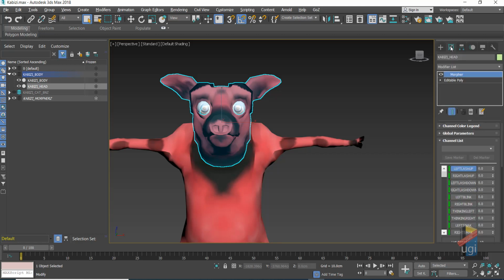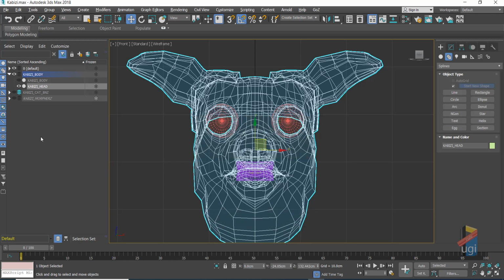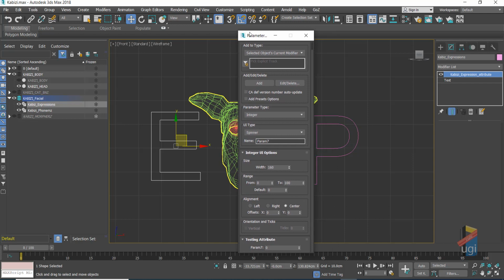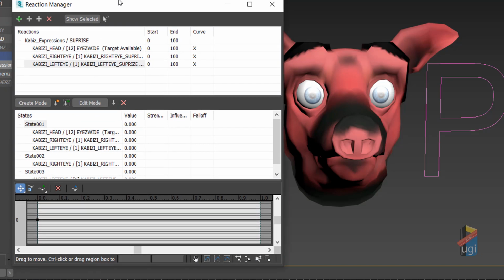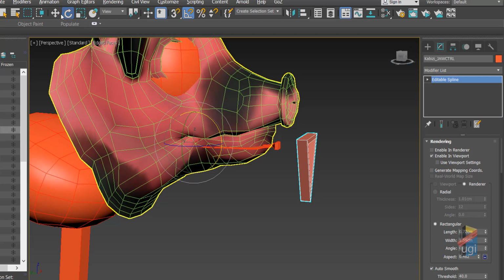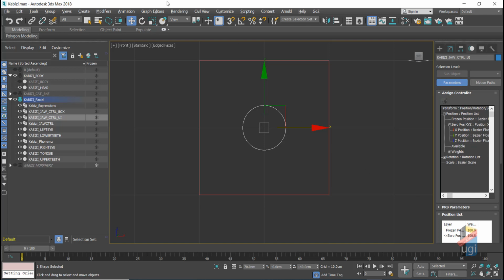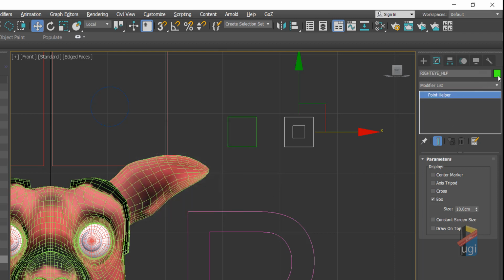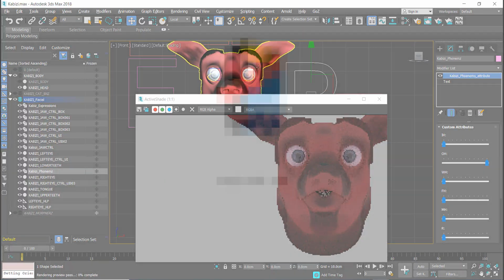3Ds Max LypSync Tutorial_Reaction Manager and Attribute Holder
In this video i use 3ds max reaction manger combined with a custom attribute holder and with the use of morphs. I create expressions and Phonemes